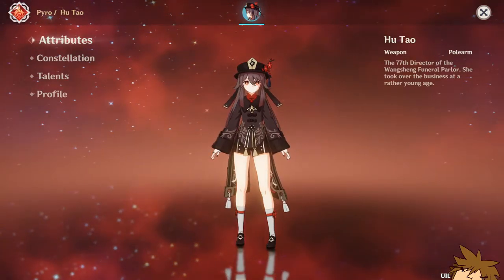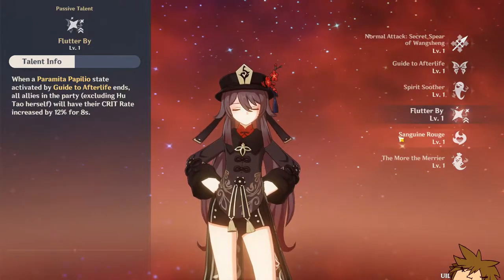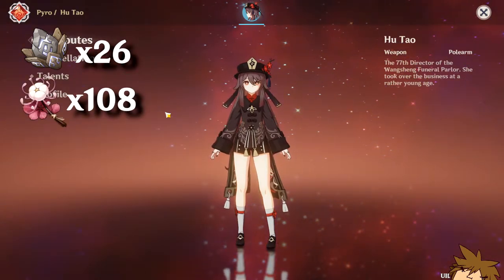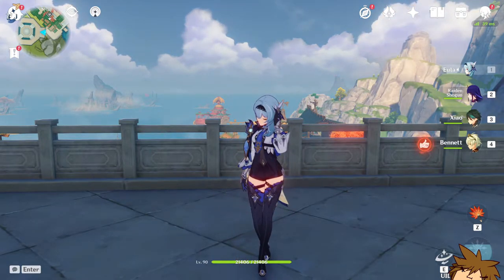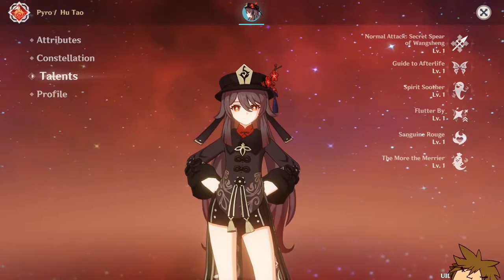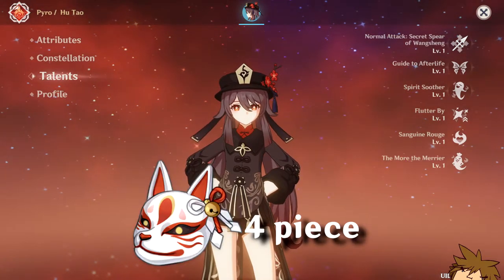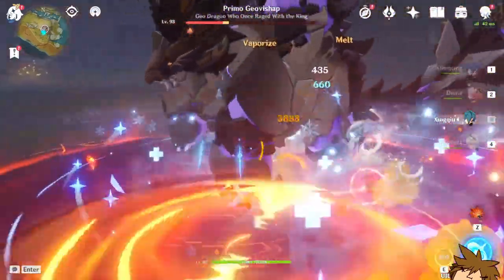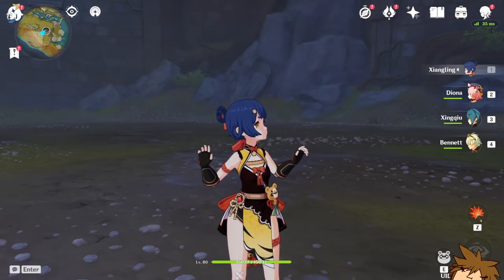HU TAO RERUN IS IN 2 WEEKS! FULL HU TAO PREPERATION GUIDE! - Genshin Impact